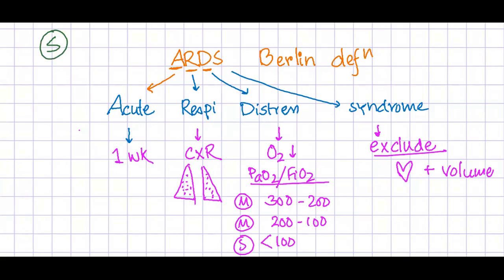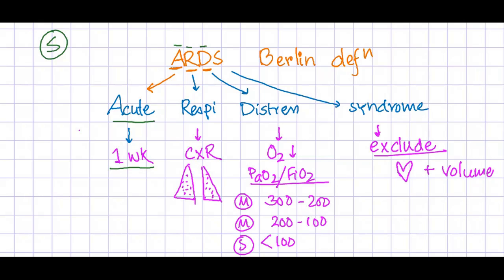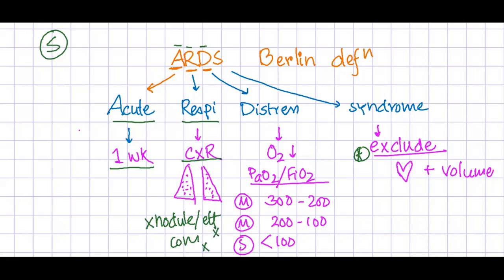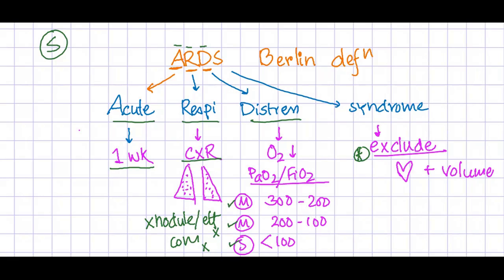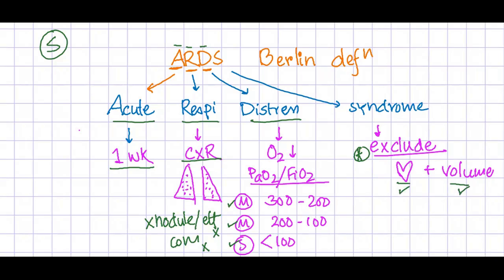Easily Understand and Remember the Berlin Definition of ARDS